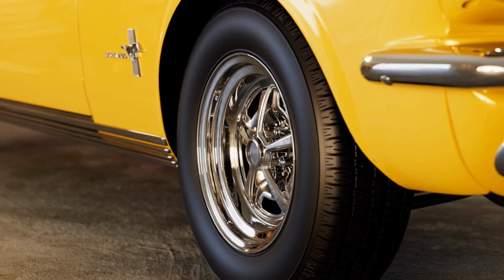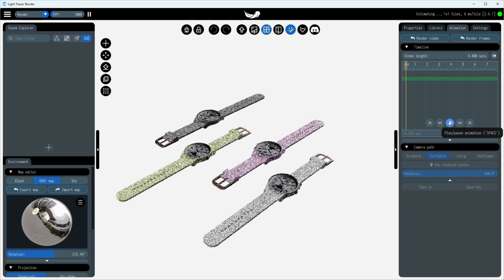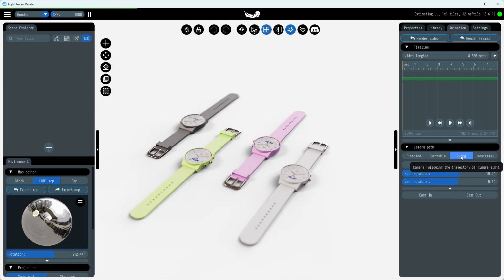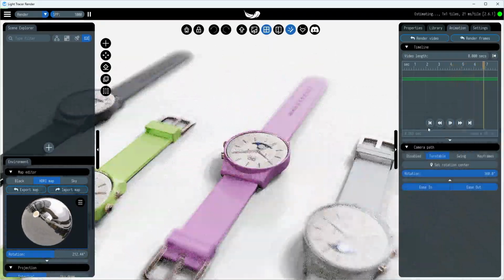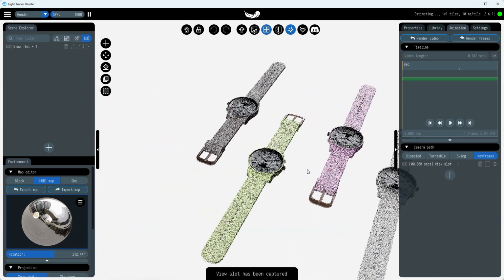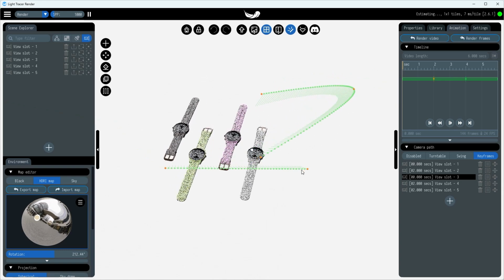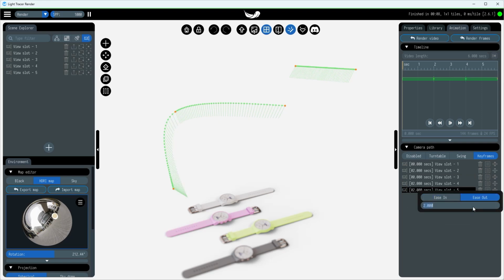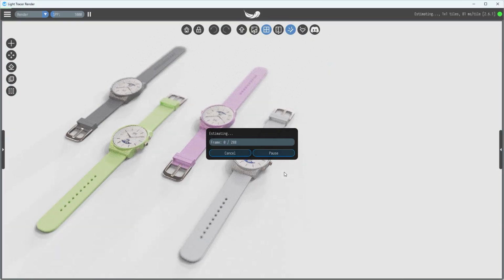How to create a camera path animation in Light Tracer Render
Hey! In this video, we'll talk about a camera path animation. The camera path animation is a powerful tool that can bring your project to life. It involves creating a virtual camera that moves through your scene, highlighting key features and providing a dynamic perspective.

With a camera path animation, you can present your project in a visually striking and informative manner. It can be applied for a range of purposes, including marketing, advertising, entertainment, and education.

For instance, camera path animation is particularly beneficial for demonstrating architectural designs, real estate properties, and interior design concepts. It permits clients to envision how a space will look and feel before it is constructed, guiding them in making informed choices about design elements and layout. Camera path animation can also be employed to promote products and services, such as vehicles, gadgets, and fashion items.

Use Light Tracer Render to do your first steps in 3D rendering

3D models used:
Moon Phase Watch Design by Francisco Correa
Mustang model by Wire Wheels Club